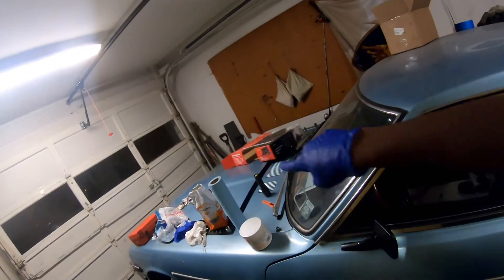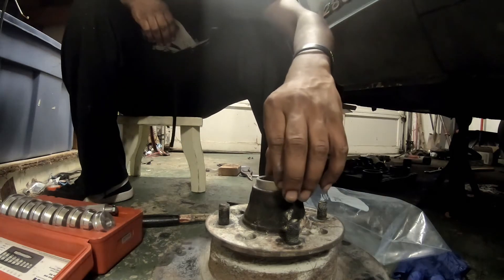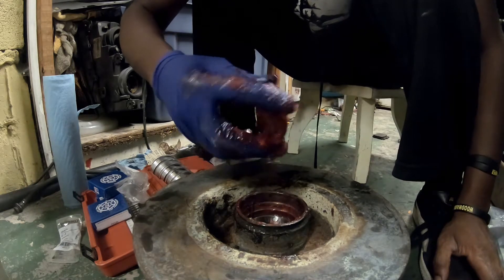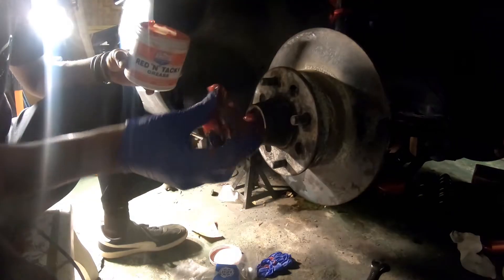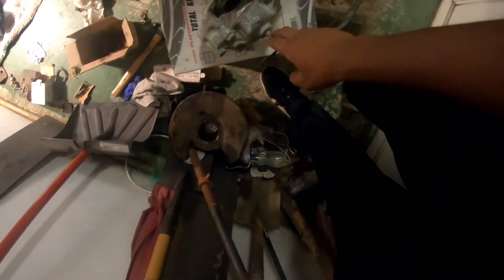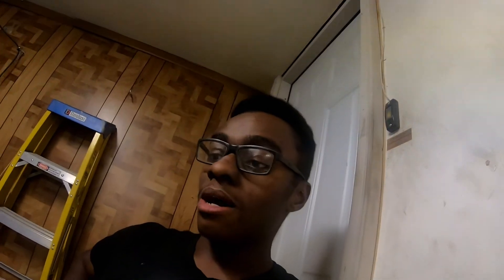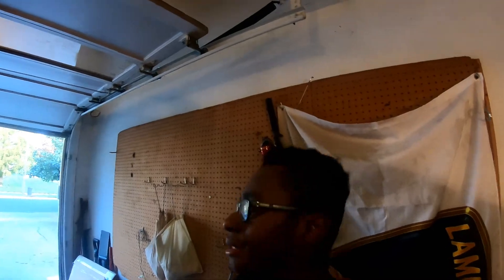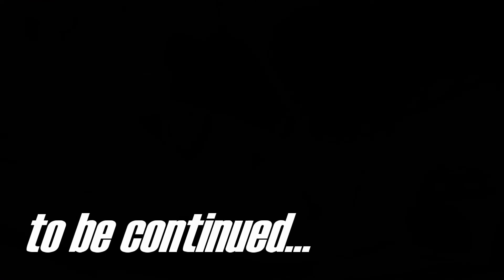Road 2 H20i Part 12 - "The Datsun's on the Move"(Wheel Bearing Install)